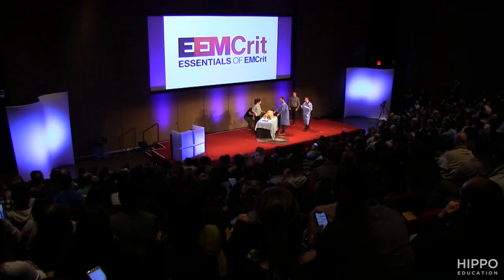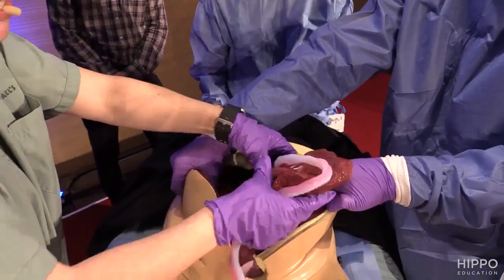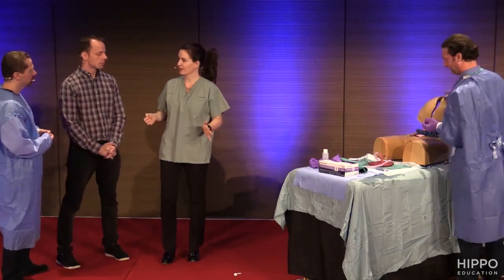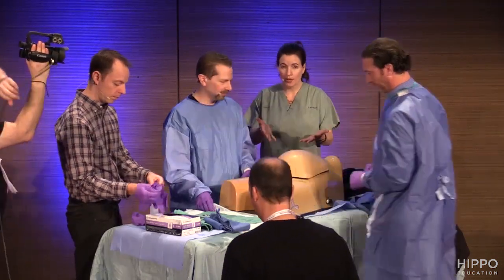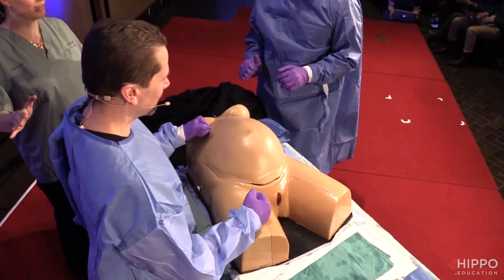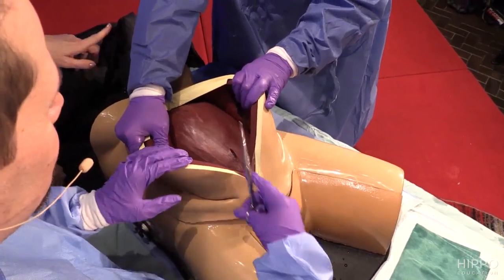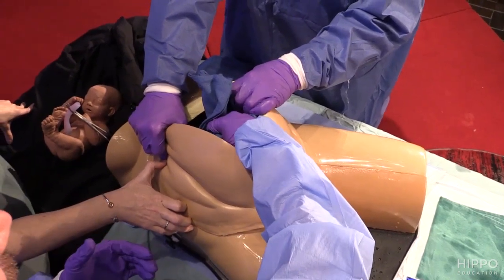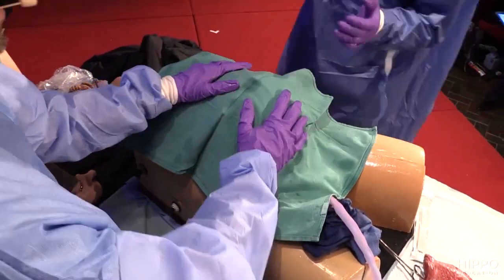Live Resuscitative Hysterotomy by Dr. Sara Gray: Essentials of EMCrit 2018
Watch as Dr. Sara Gray leads us through a crash C-section sim at January's Essentials of EMCrit conference. You can get the entire set of lectures from this event plus 5.25 AMA PRA Category 1 Credits™ with Essentials of EMCrit On-Demand